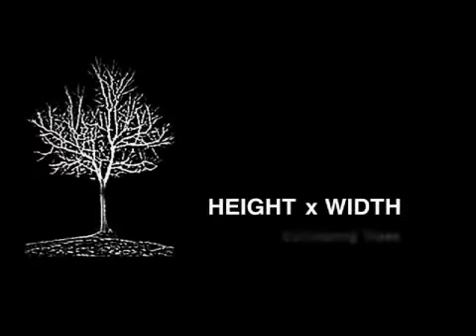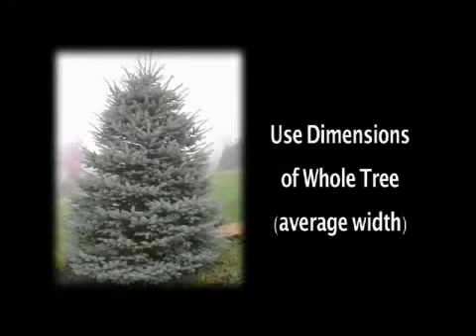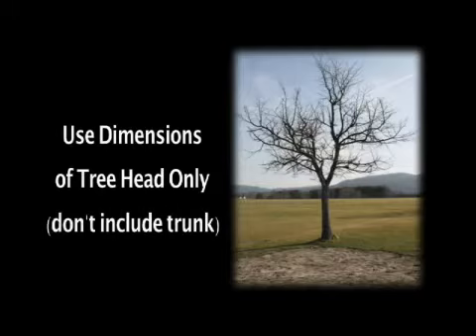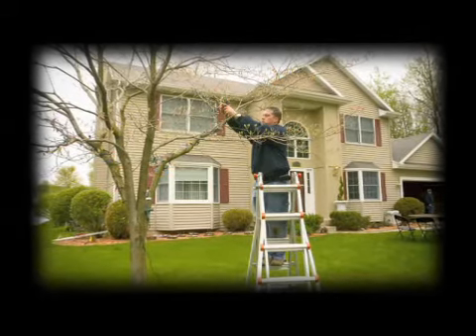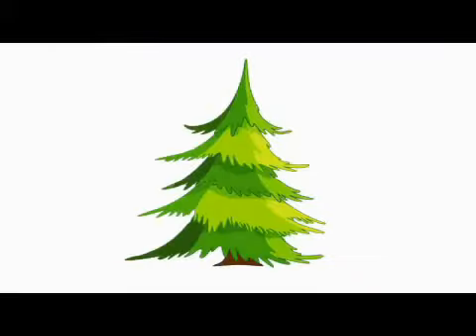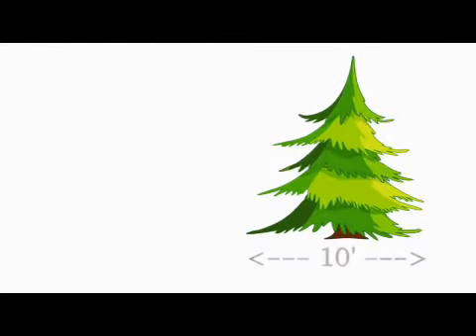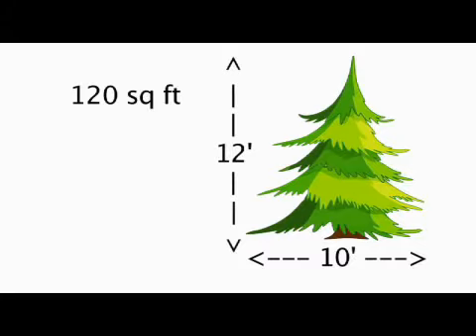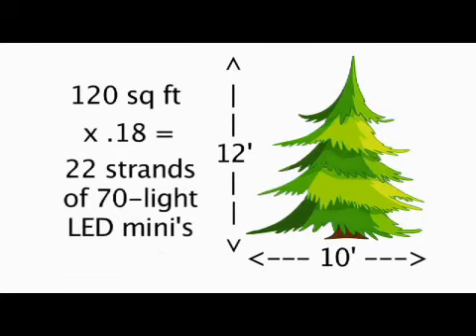How to decorate a tree with mini holiday lights YouTube